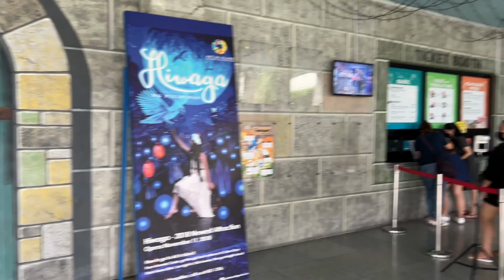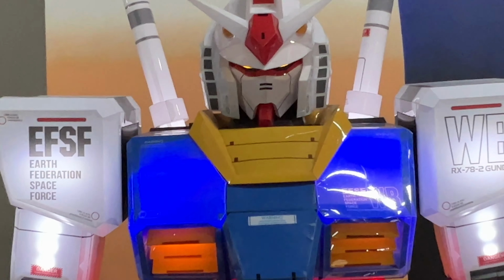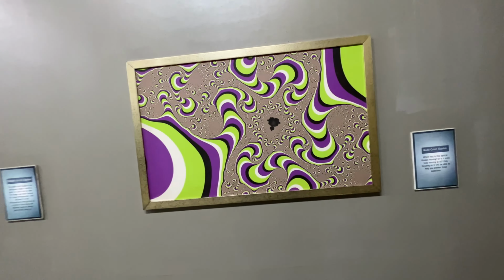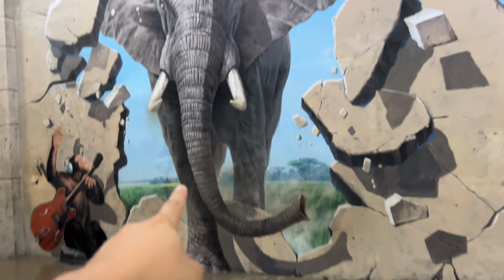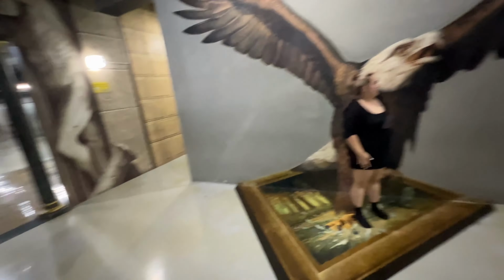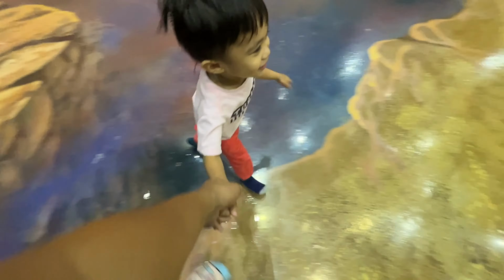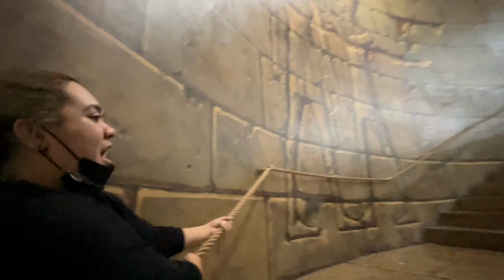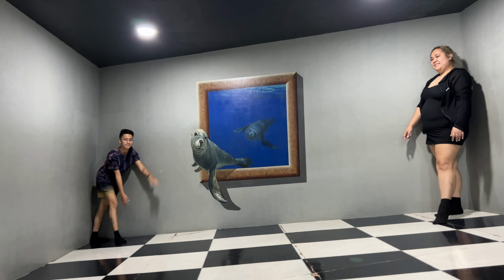CUBAO! Manila "ART IN ISLAND" 🇵🇭 (a wonderful interactive art museum in the Philippines)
Hey guys on todays vlog we visit a museum since the weather outside is wet wet wet!!!its called art in island!! And I recommend yall check it out especially if youre with fam bam and with your lover yeeehaw!!!check out the cool stuff and more in cubaos art in island museum near cubao expo!
Enjoy life and catch yall on the next one!!my friends!!!

-Mark..

00:00 art in island!
01:02 outside view
01:13 prices
02:00 BIG tips! bring socks!
02:21 rules
02:29 tickets!
03:19 shoe lockers and card
03:35 lets check out!art in island!
09:49 show start! art comes alive!
13:40 art island
17:12 shoes and outro!